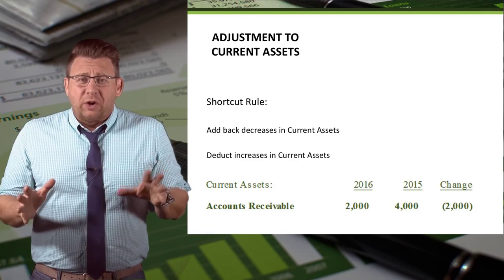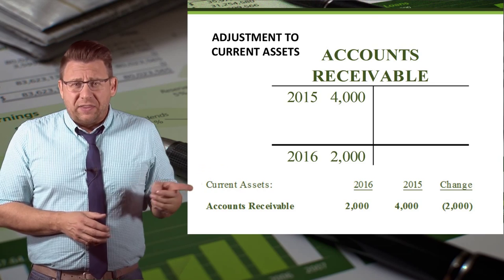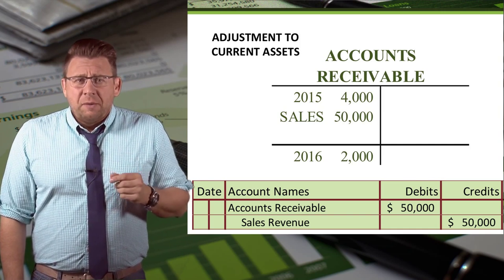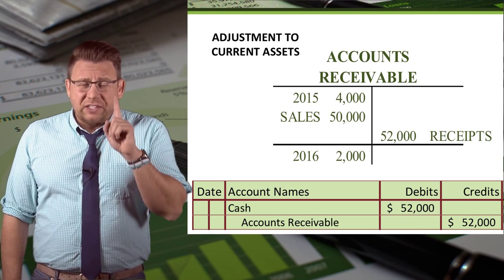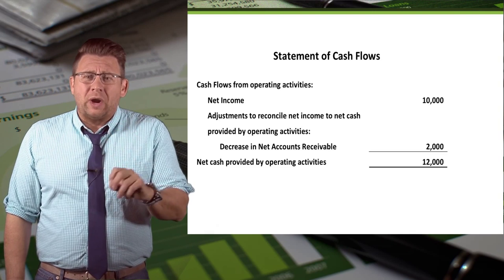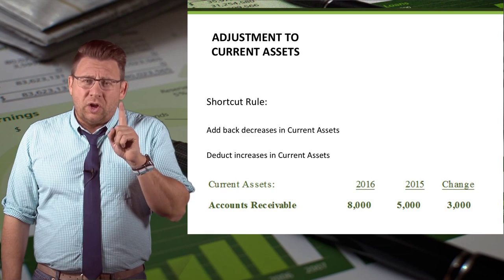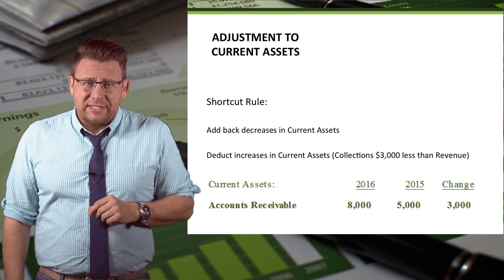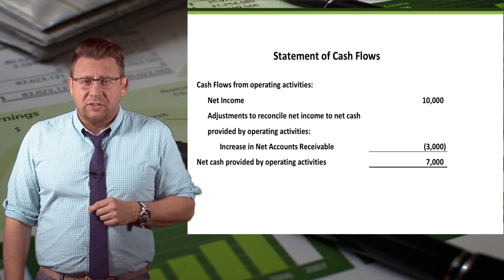Cash Flows: How Changes in Current Assets Effect Cash Flows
This video shows why an increase in a current asset decreases cash flows by the same amount and why a decrease in a current asset increases cash flows by the same amount.